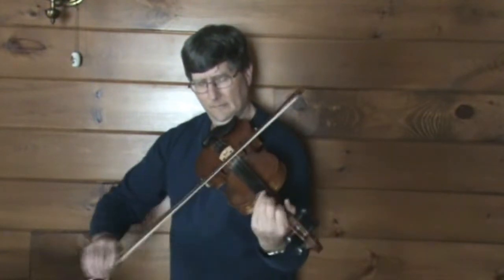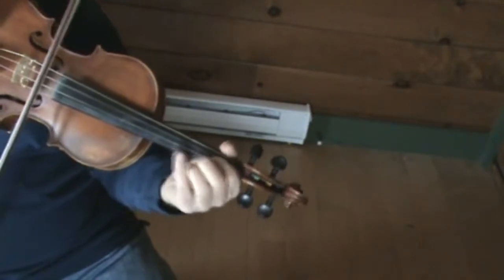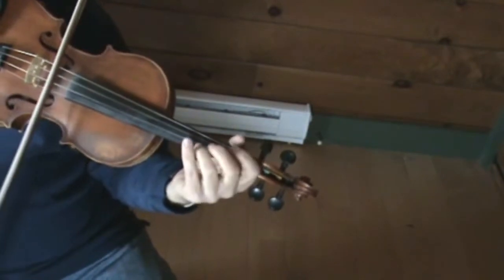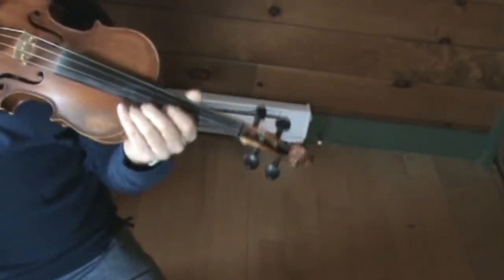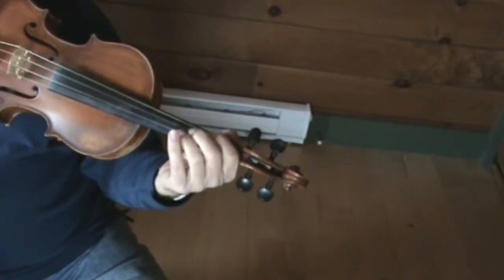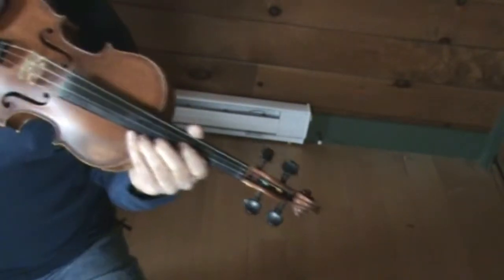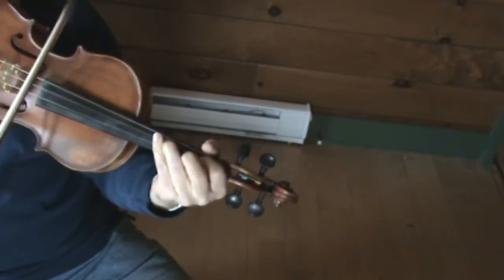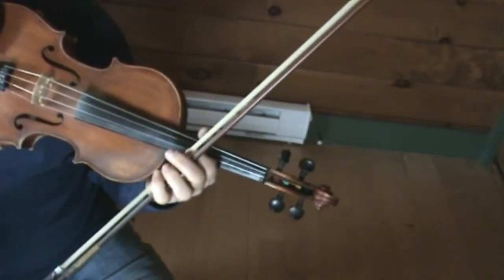Golden Slippers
I wanted to put some beginning fiddle tunes on for some of my students.  This is another old standard.